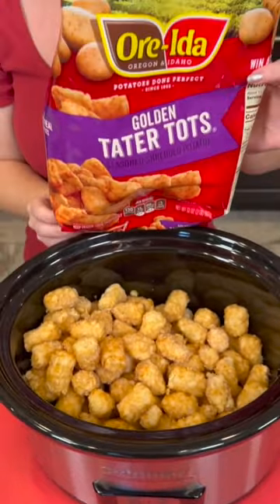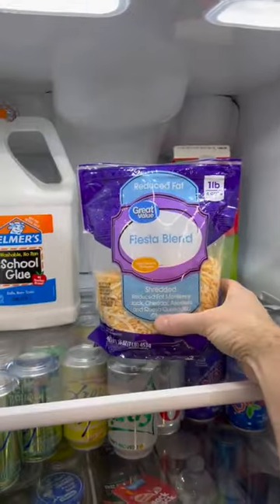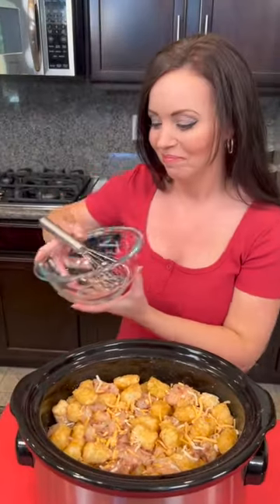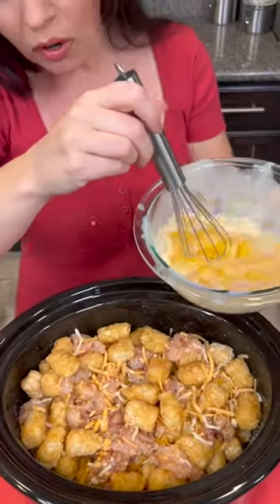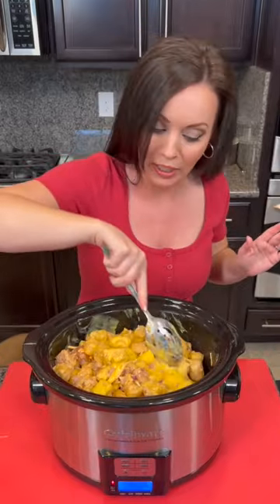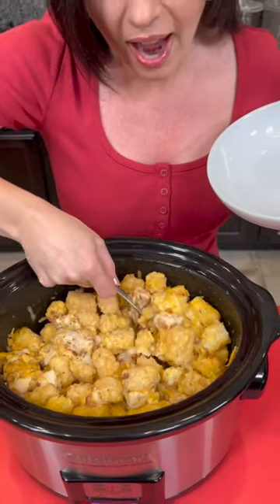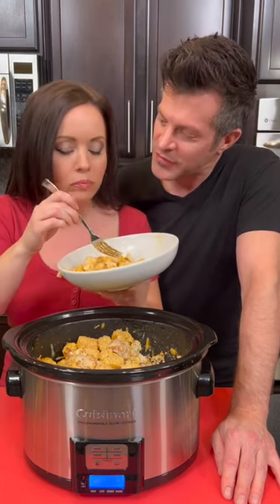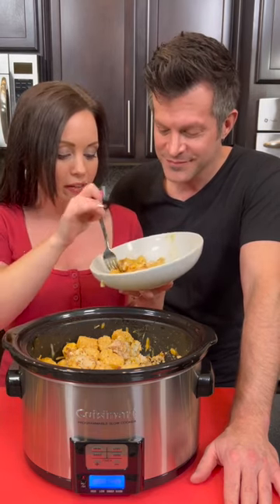Easy One Pot Dinner